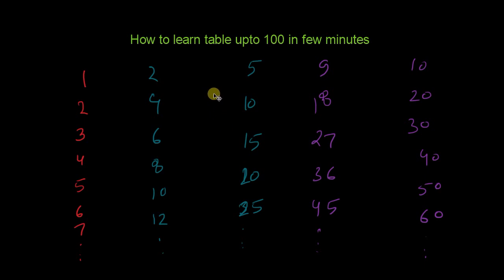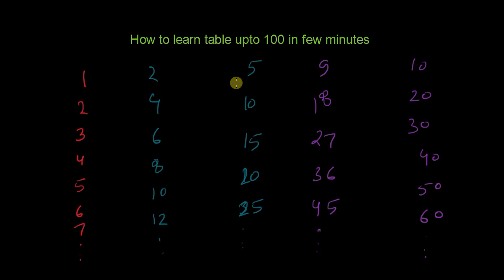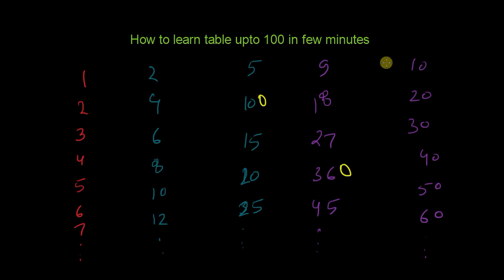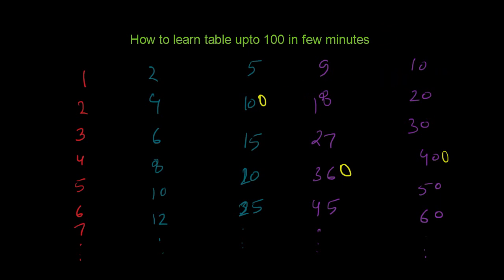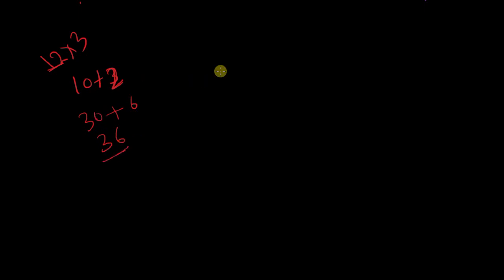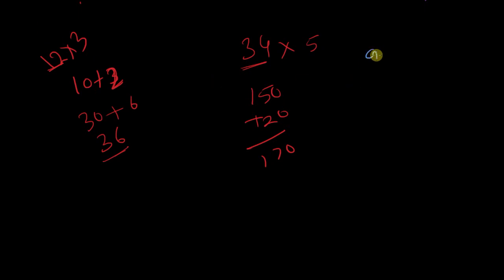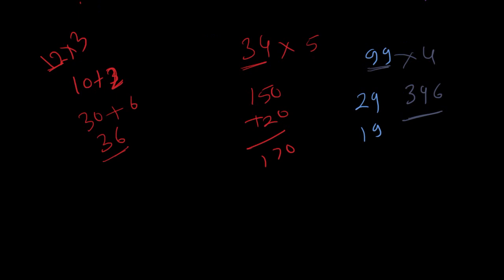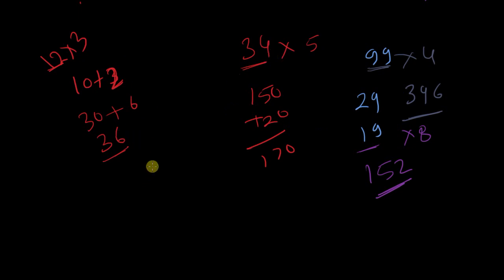Learn table up to 100 in few minutes English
Learn tables up to 100 in few minutes